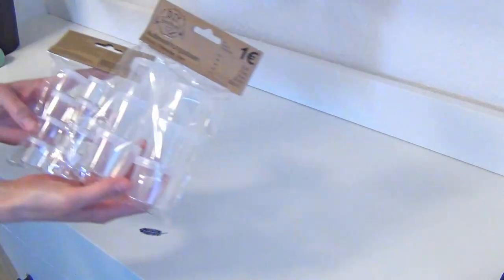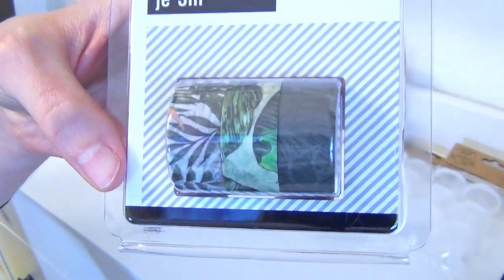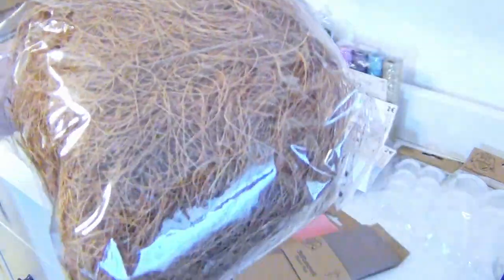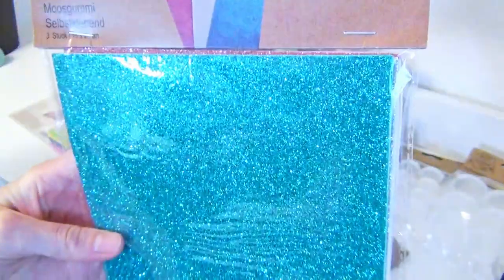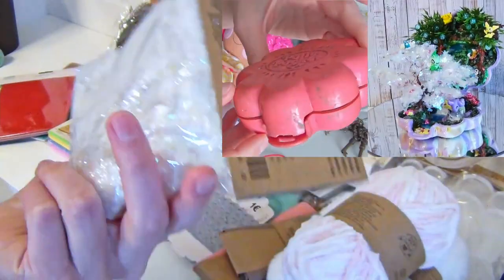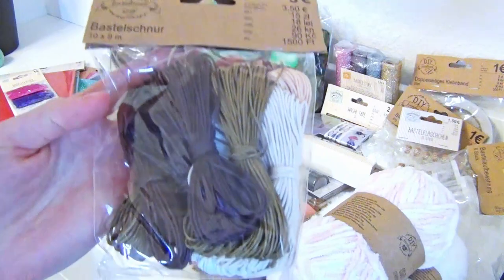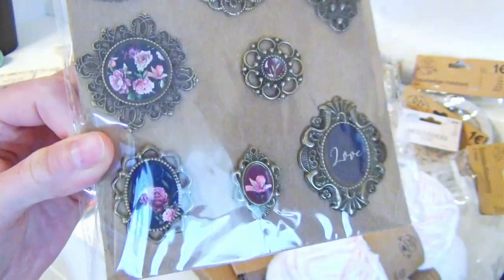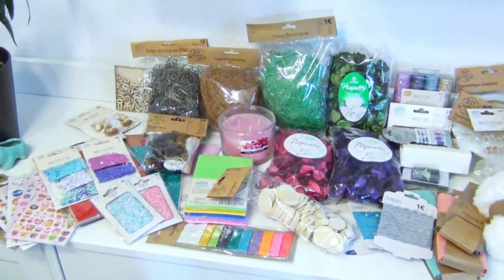Art and Craft Supply Haul at a german dollar store - Tedi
In this video I'm showing you what I have recently purchased at my last visit in a dollar store for my art and craft projects for upcoming youtube videos.

If you like (nerdy) craft, art and collection videos you might like my channel.

Music and soundeffects composed and played by Dome.